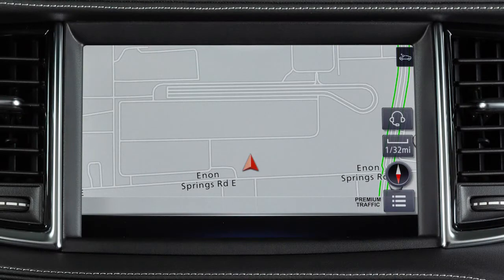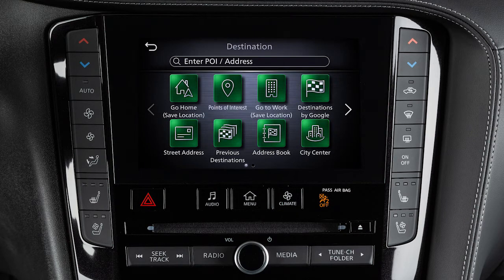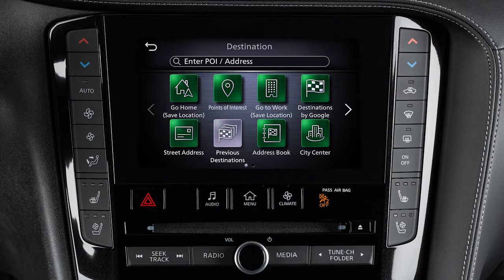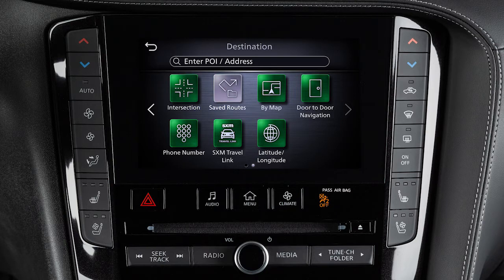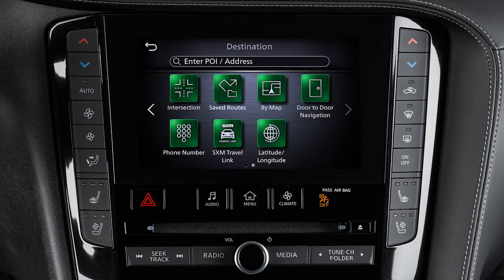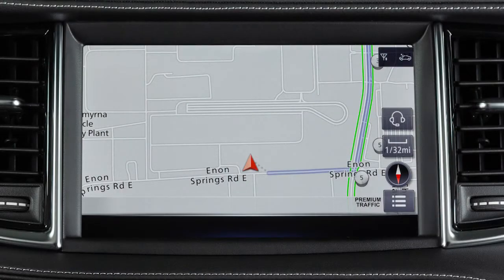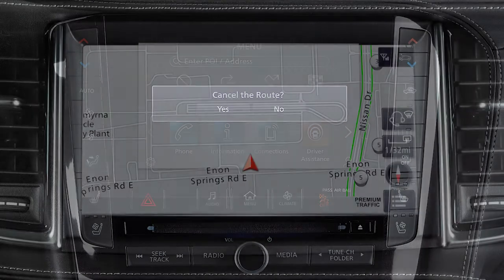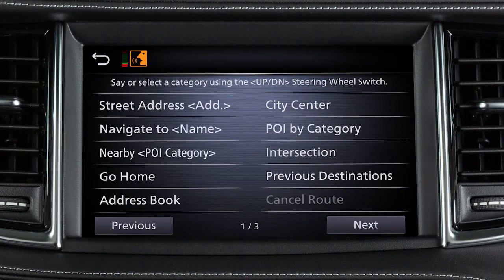2023 INFINITI QX50 - Setting a Destination (if so equipped)